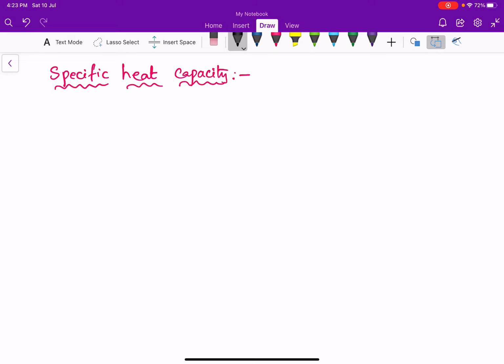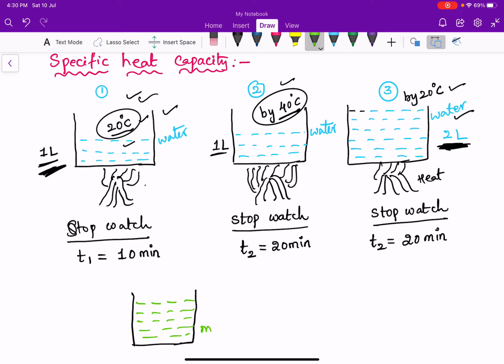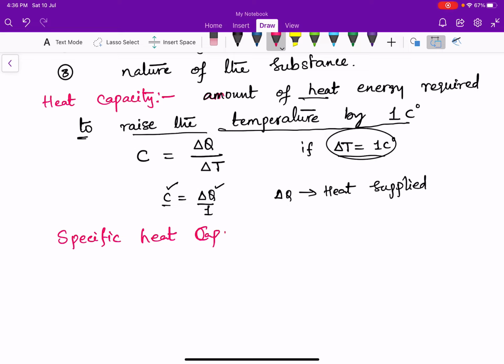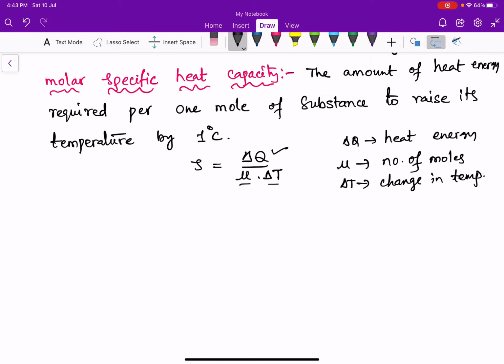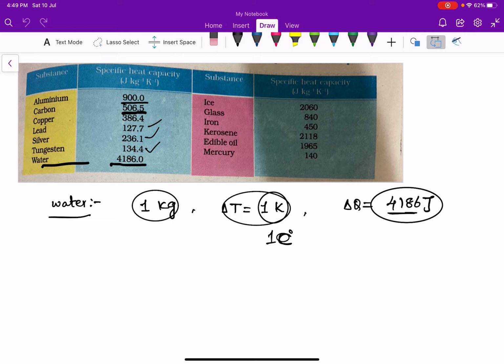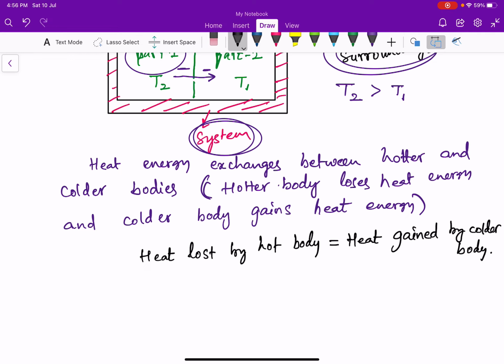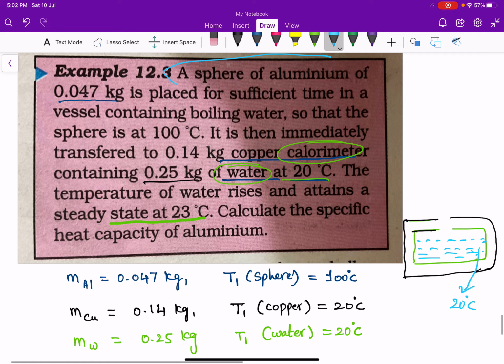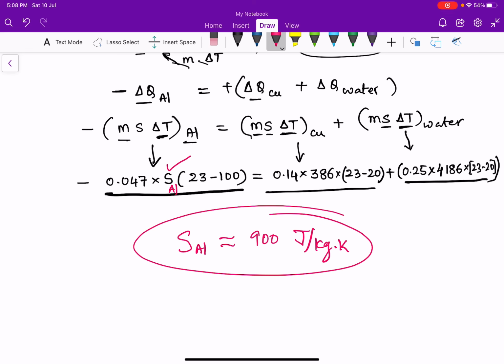Class11,Video#3,Thermal properties of matter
Specific heat capacity and calorimetry explained